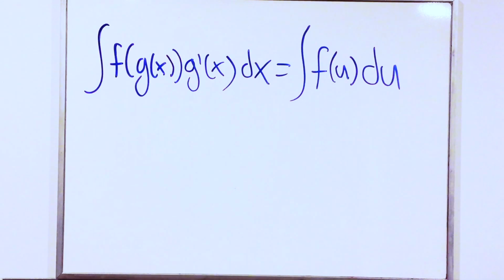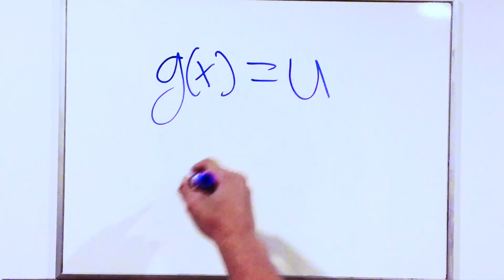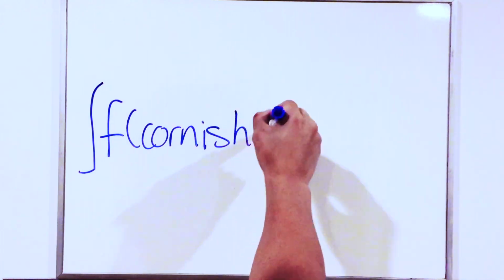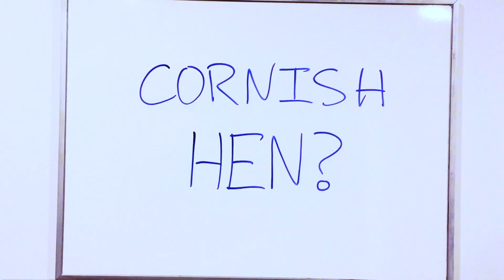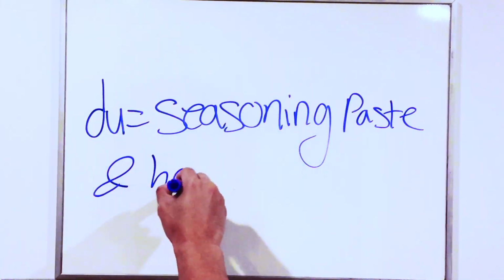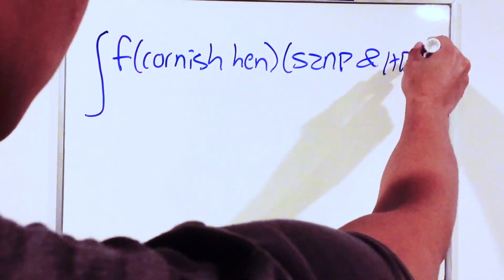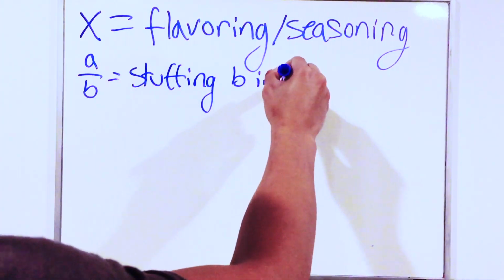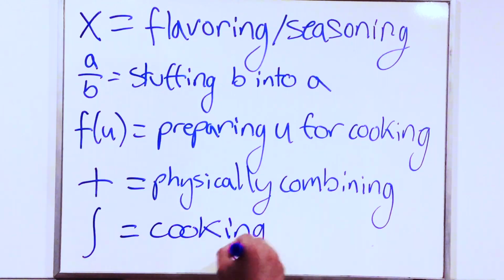Food Substitution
Watch it to the VERY end

Produced, edited, filmed, voiced over and approved by Steve Ng